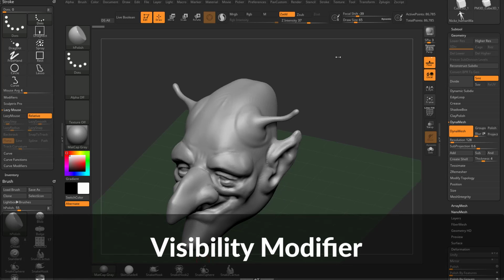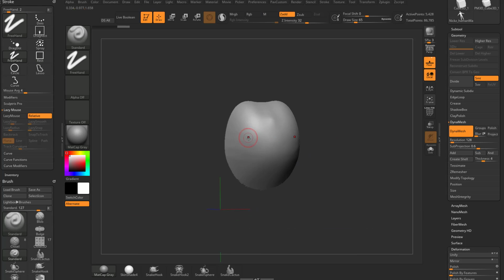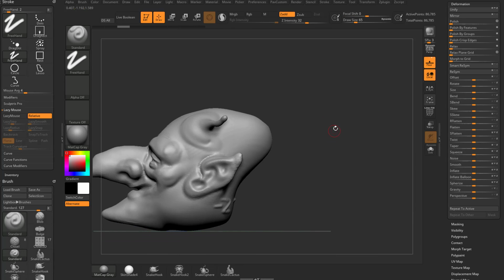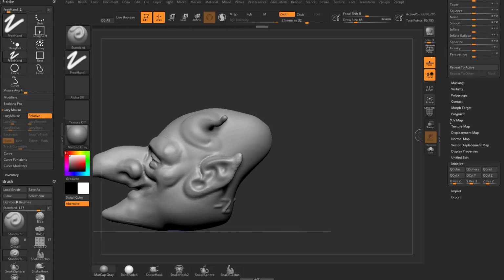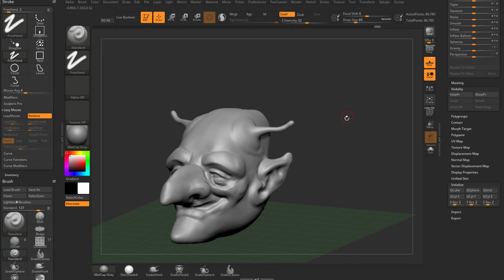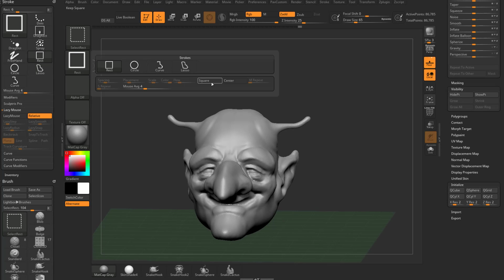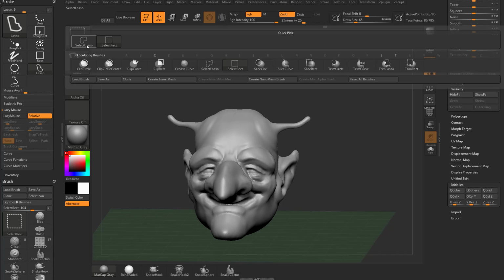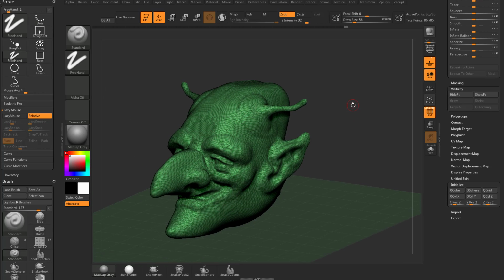026 ZBrush Visibility Modifier